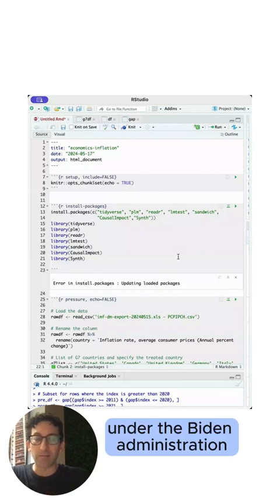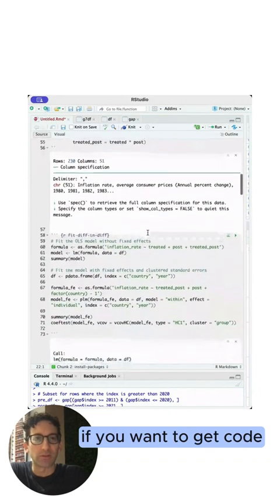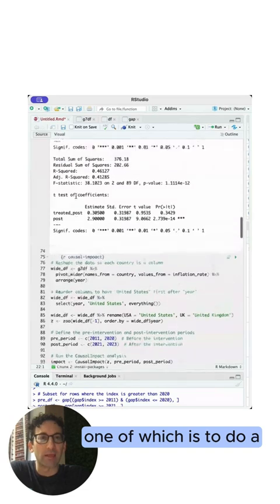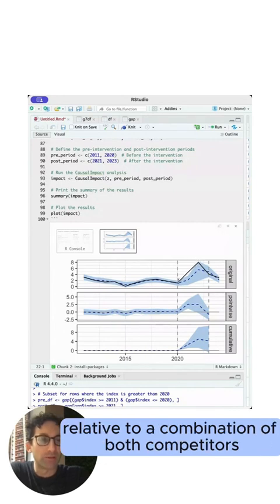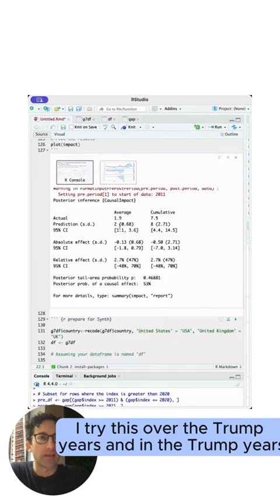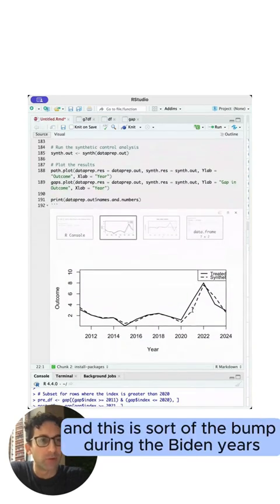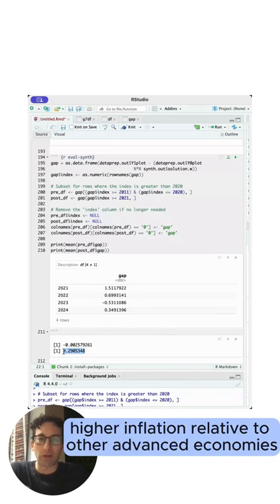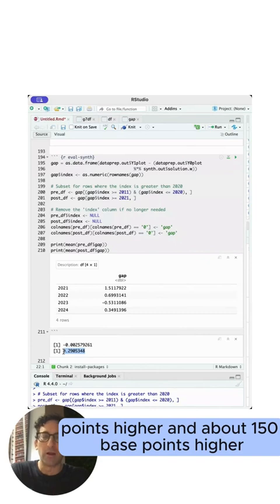Biden-era Inflation : A Data Science Approach. Comparing US inflation to Advanced Economies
I was curious how inflation during the Biden years in the United States fared relative to other advanced economics, and how the gap during this time compared to US-G7 gaps in the prior 10 years.

I obtained inflation data by country and year free from the IMF website, imported it into R studio, then ran a few various methods for evaluating the gap: difference-in-differences and two versions of synthetic controls (one with and one without a time-series prediction component).

Typically in this work, we would seek to do A/A (placebo) testing to confirm the model isn't biased, but that's not really feasible in this case. I do confirm that inflation during the Trump years was roughly in line with other advanced economies however.

In short, there does appear to be evidence that inflation is relatively worse during these past few years, even considering inflation in other advanced economies around the world.